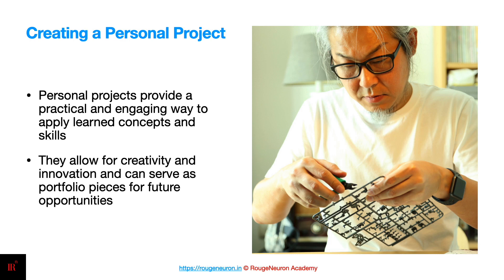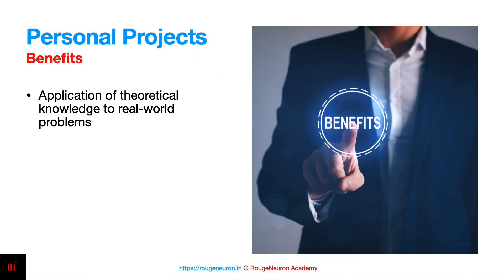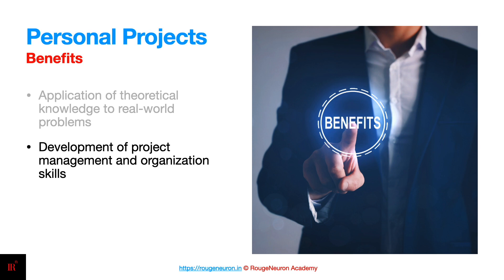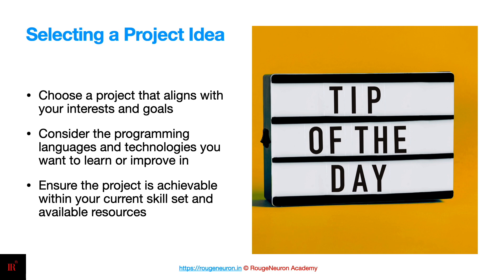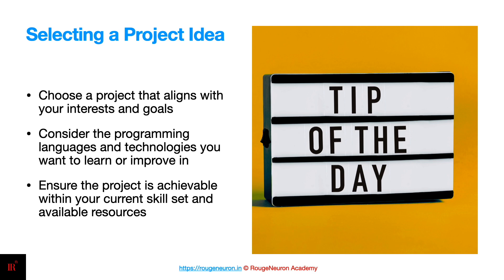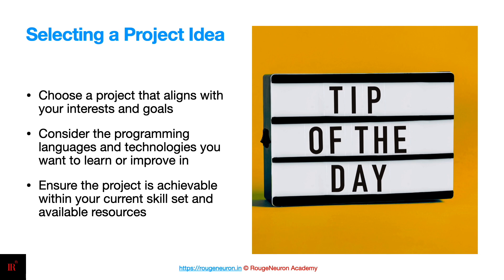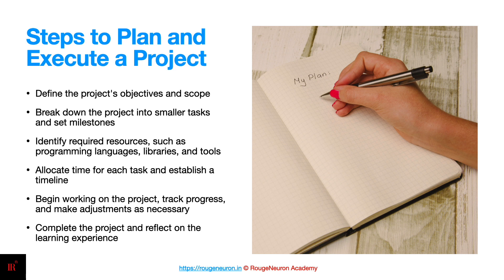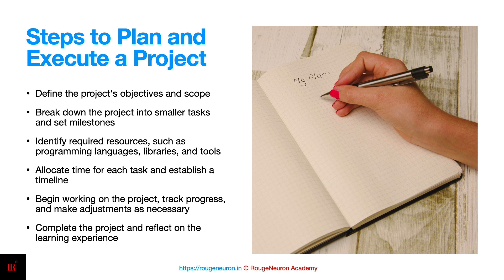Personal Projects: Secret to Master Programming & Land Your Dream Job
Unlock the power of personal projects to skyrocket your learning, showcase your skills, and land your dream job. This video reveals:

The magic of hands-on learning: Apply concepts, solve real-world problems, and boost creativity.
Building a winning portfolio: Highlight your skills with practical projects, not just esoteric applications.
Professionalism pays off: Treat your projects like products to develop valuable career skills.
Choosing the right project: Align with your goals, set achievable goals, and pick a language to master.
Executing from idea to success: Define your project, track progress, and celebrate your achievements.
Start building your future today with influential personal projects!